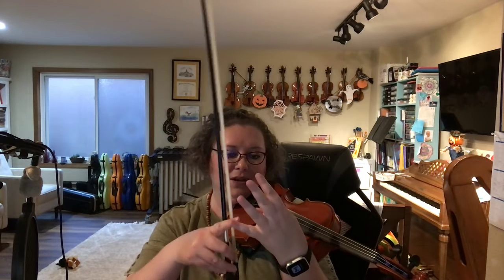"Beethoven's Cat" from A Violin Twinkle Book B by ViolinJudy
Learn to play violin and read music with ME your FUN violin teacher Violinjudy and take lessons with me
A Violin Twinkle Book B is available from Amazon